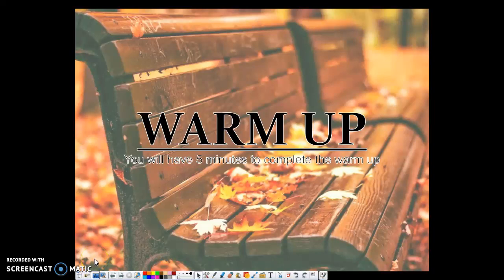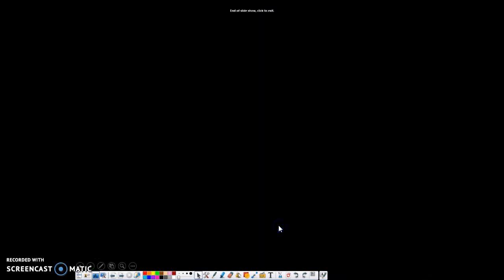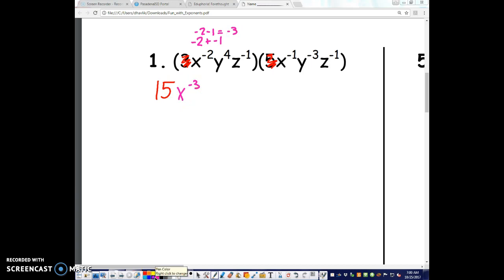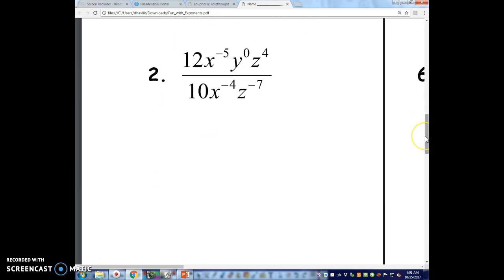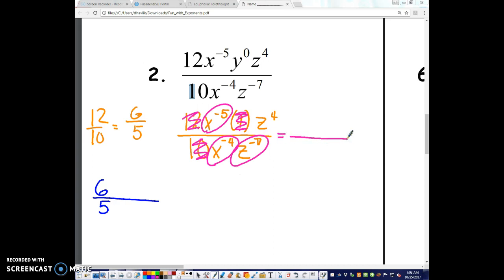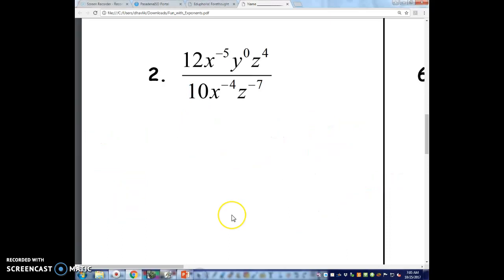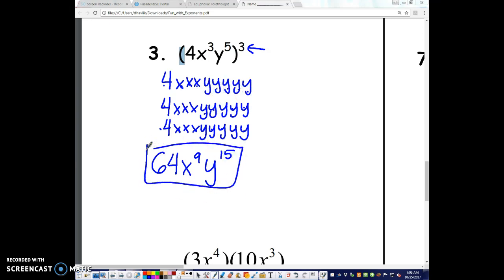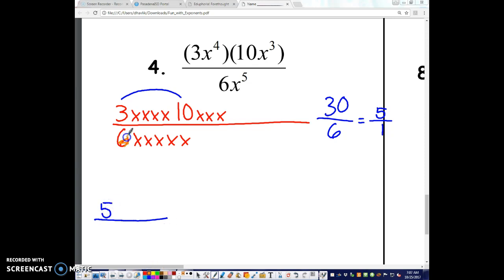Law of Exponents 10-25-17